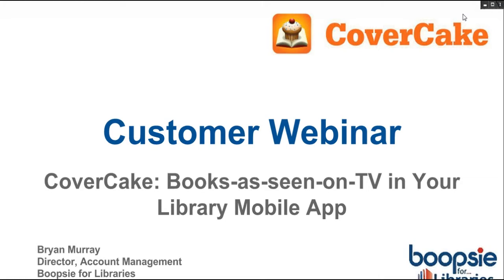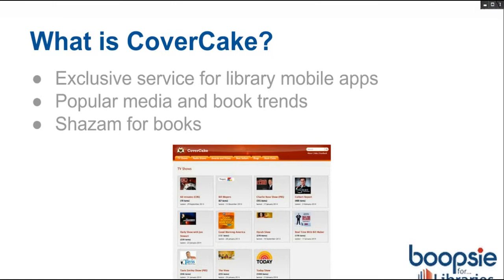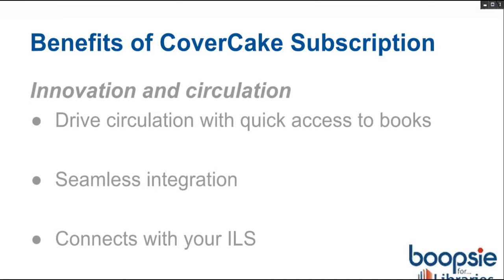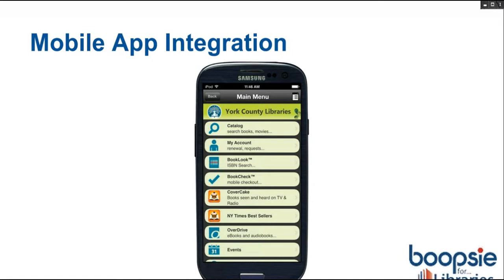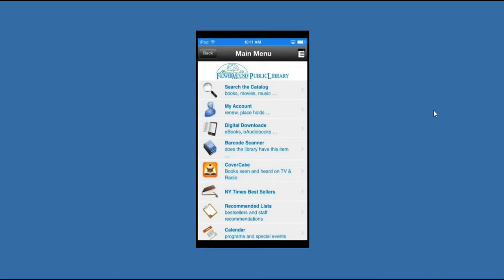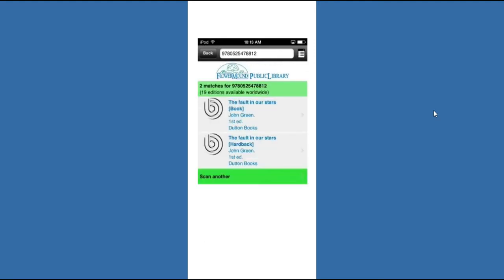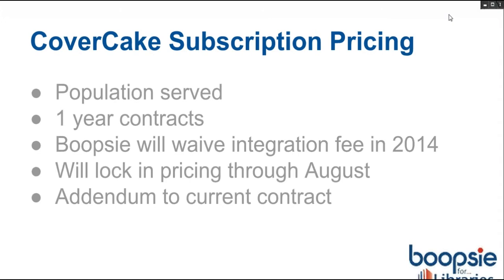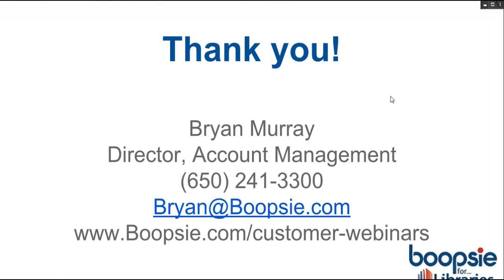Customer Webinar: CoverCake Books as seen on TV in Your Library Mobile App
CoverCake is a Silicon Valley social media company that provides libraries with an exclusive "books-as-seen-on-TV" service via their library-branded app from Boopsie.

Adding CoverCake to your library's mobile app will help you keep up with popular media and book trends and also drive circulation by providing quick access to books mentioned in users' favorite programs.

In this webinar, you will learn about:

- How you will increase circulation 24/7 with a CoverCake subscription
- CoverCake statistics from current Boopsie library customers
- How you will acquire new patrons with this innovative content
- CoverCake in action!

Presented by Bryan Murray, Director, Account Management at Boopsie for Libraries